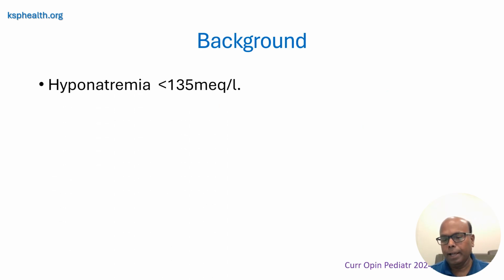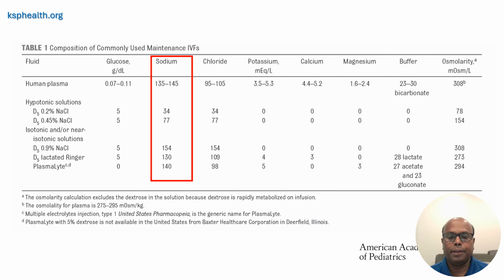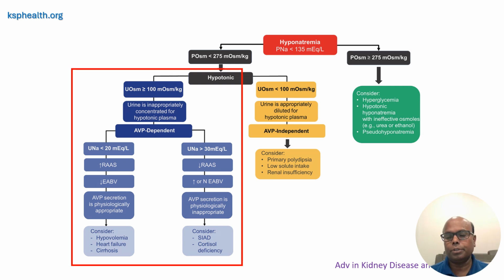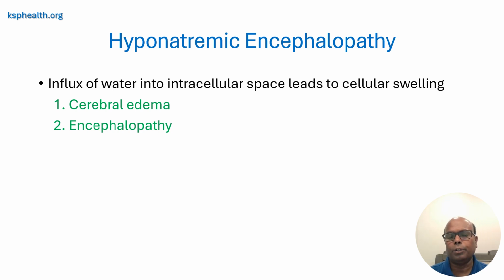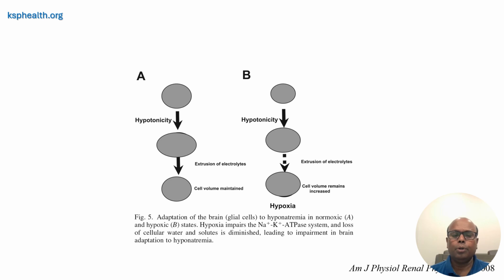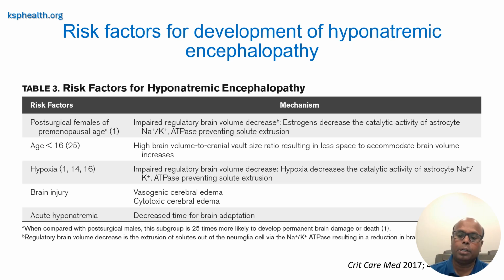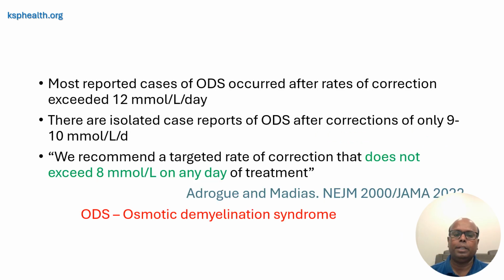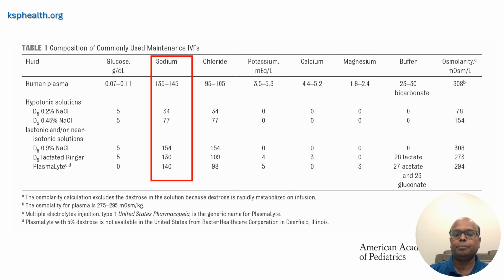Why Doctors Are WRONG About Hyponatremia Treatment in 2025?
🚨 Why Current Hyponatremia Guidelines Could Be Harming Patients? (2025 Update)

Most hospitals are STILL using outdated hyponatremia protocols - and it's putting patients at risk. In this eye-opening video, you'll discover:

✔ The 3% Rule Myth - Why this standard approach causes neurological damage
✔ New 2025 Research From JAMA/NEJM on safer correction rates
✔ ICU Cases Where traditional treatment went dangerously wrong
✔ The Vaptan Controversy - When to actually use these expensive drugs
✔ Corrected Sodium Formula Most residents don't know (but should!)

🔬 For Medical Professionals:

Updated correction algorithms

ODS prevention strategies

When to ignore traditional 6-8 mEq/L/day limits

⚠ Patient Warning: Never self-treat low sodium - this is for EDUCATION only!

🔔 Hit Bell Icon - Part 2 (Case Studies) coming soon!